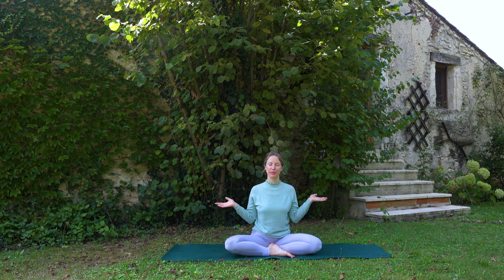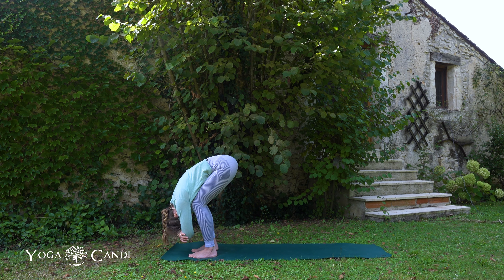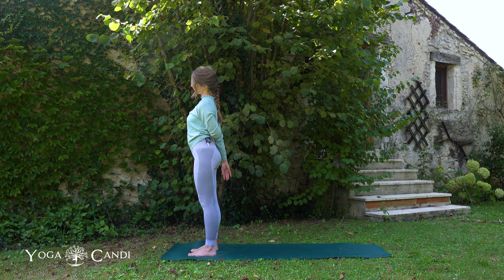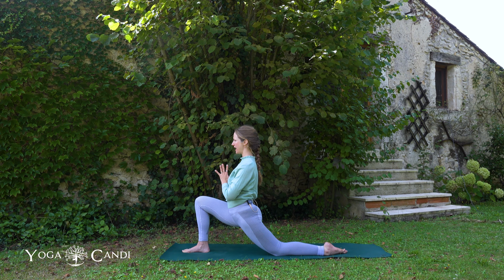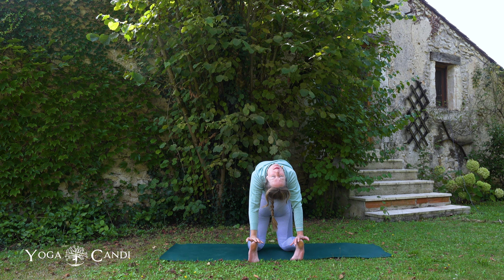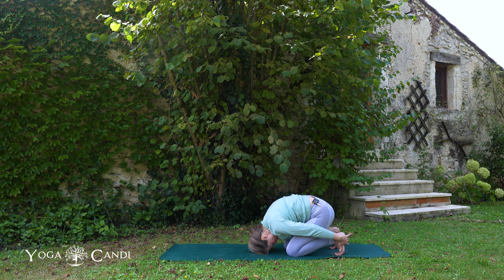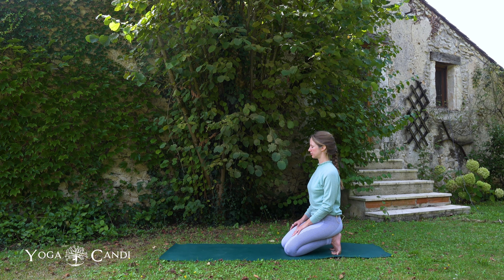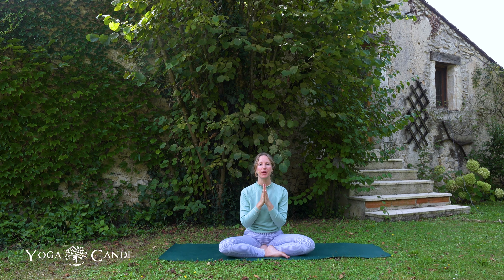25 min Gentle Yoga for Aches and Pain: Beginner Friendly Yoga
Welcome to a Gentle Yoga flow to help with Aches and Pain. Perfect for beginners and any level yogi seeking relief and relaxation 🌼 In this sequence, I will guide you through soothing yoga poses that ease discomfort and promote flexibility, making it ideal for those experiencing pain, stiffness or stress and anxiety. It's also a wonderful flow to do when you're recovering from seasonal viruses.

Whether you're dealing with back pain, joint discomfort, or muscle tension, this gentle practice will help you connect with your body and restore balance. No prior yoga experience is necessary-bring your mat, a comfortable space, and an open mind!

In this video, you'll learn:
- Easy-to-follow yoga sequences that are gentle enough for beginners
- Techniques to alleviate mental and physical discomfort and improve mobility.
- Breathing exercises to enhance relaxation, and mindfulness and promote a sense of calm and joy

Join me on this journey to better health and harmony within. Remember to listen to your body and only do what feels right.

Let's get started on your path to wellness and tranquillity.
Namaste,
Candace 🙏